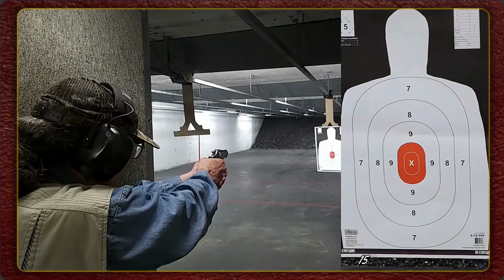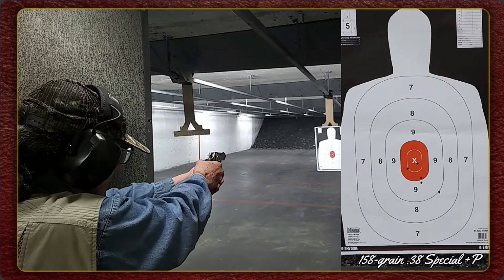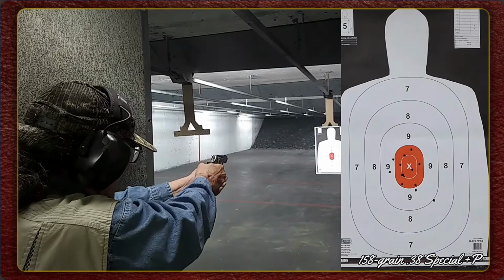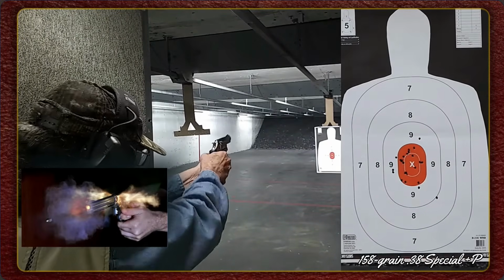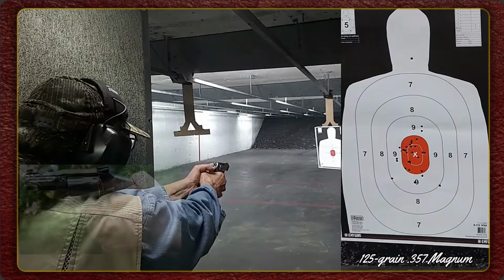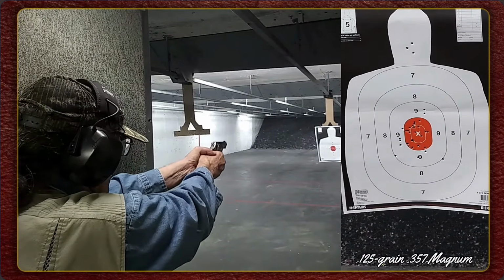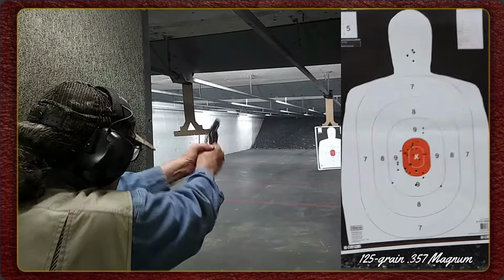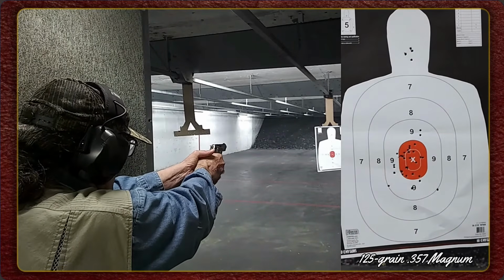Ruger SP101 At the Range and Quick Overview!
I talk about shooting the Ruger SP101 with various ammunition types and present a quick overview!